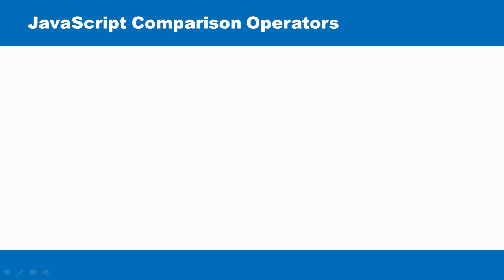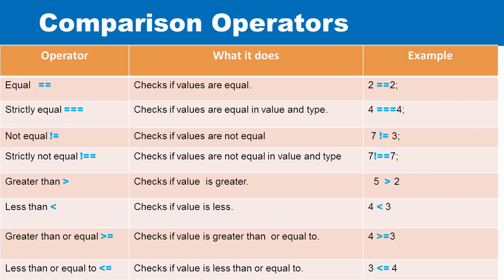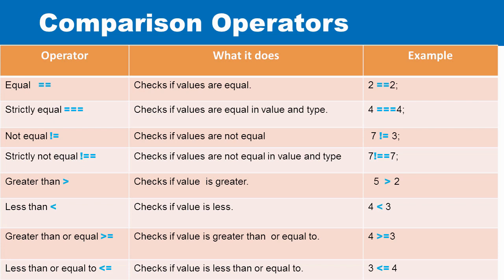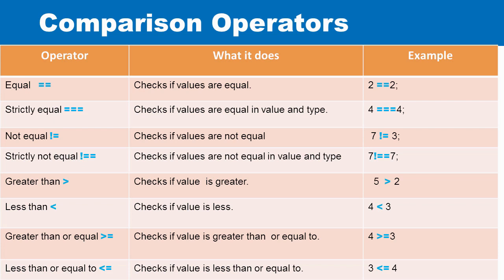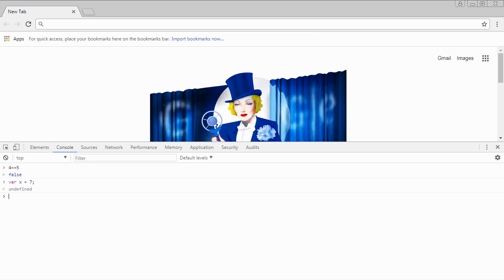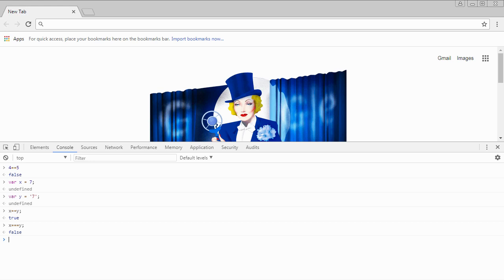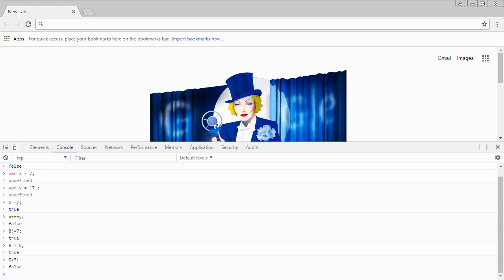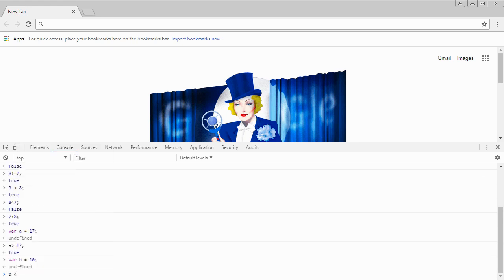Javascript comparison Operators